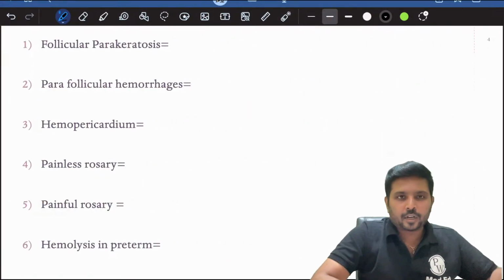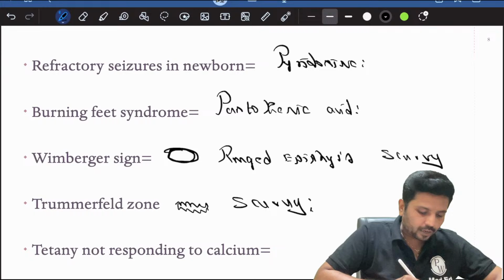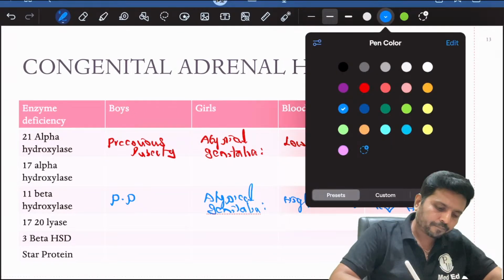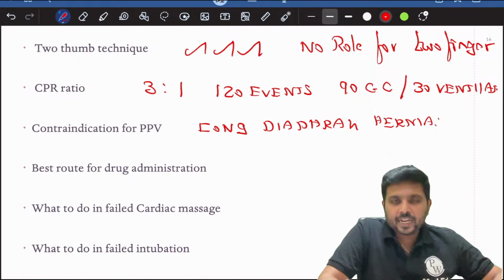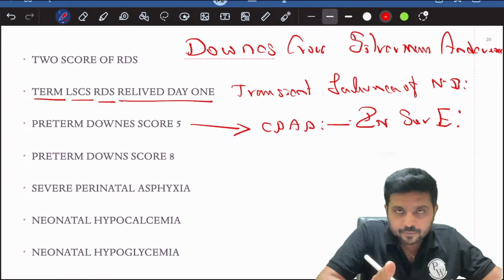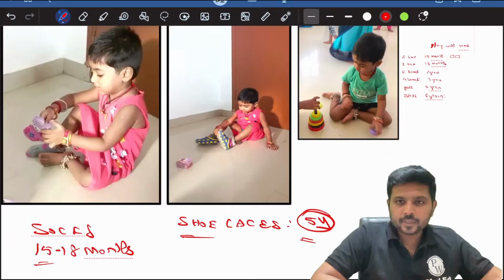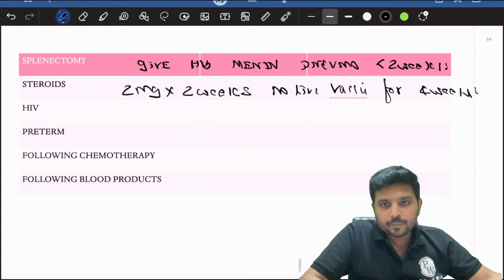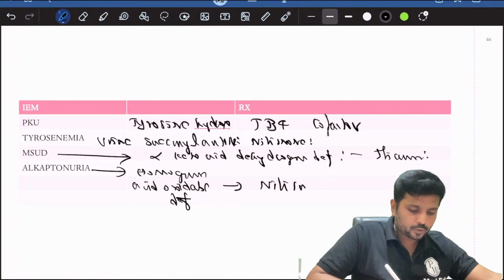Pediatrics For NEET PG 2024 | 10 ka Dum | Dr. Sarath Balaji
Welcome to "Pediatrics For NEET PG 2024 | 10 ka Dum" with Dr. Sarath Balaji! This video is part of our exclusive series designed to help you ace the Pediatrics section of the NEET PG 2024 exam. In this session, Dr. Sarath Balaji covers ten high-yield topics in pediatrics, providing you with essential knowledge and strategies to tackle the exam effectively.

Dr. Sarath Balaji breaks down complex pediatric concepts into easy-to-understand segments, focusing on the most frequently tested areas. This lecture is packed with valuable insights, clinical tips, and practical approaches to common pediatric conditions. Whether you’re revising or just starting your preparation, this video will boost your confidence and enhance your understanding.